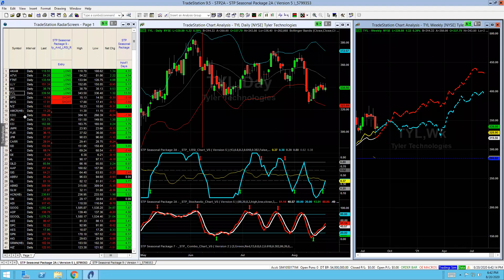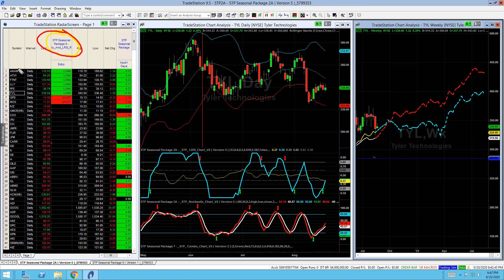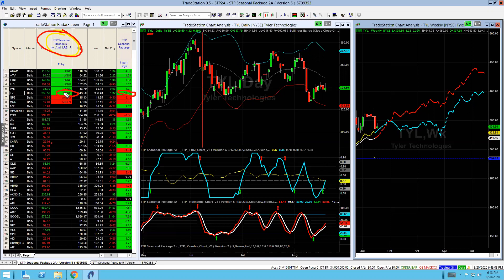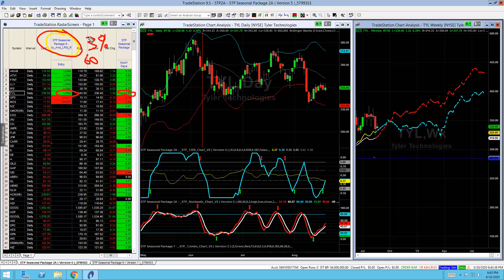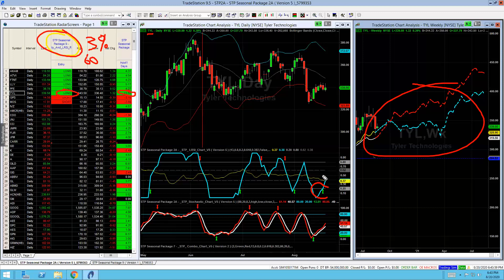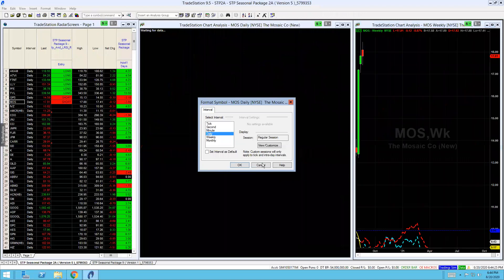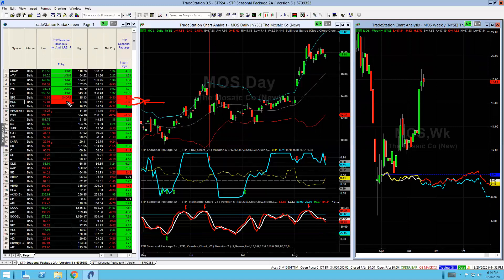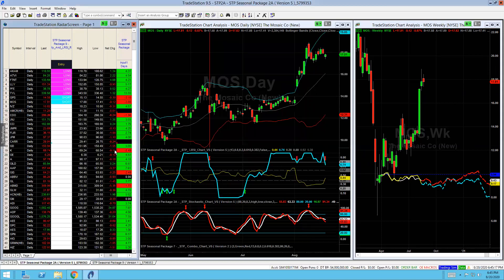Dr.Keith TS Seasonal RS-AMAZING!!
To learn more about seasonal trading and how Dr. Keith trades, visit his You can also follow Dr. Keith on Facebook

Serving the finance industry for a span of more than 12 years, Dr. Keith’s strongest suit is trading seasonality and applies his extensive knowledge of seasonality in every distinctive line of trade. Fascinated with the idea of the seasonal concept and extensive back-testing, he serves with an aim to create results with greater than 90% probability of success. He excels in the art of establishing solid risk parameters and high-profit ratios and is always on the lookout for enhancing his knowledge of new trading constraints. Dr. Keith publicized Right Line Trading at the start of the year 2018 and continues to evolve as a finance and trading expert and business leader. Risk Disclosure Risk Disclosure